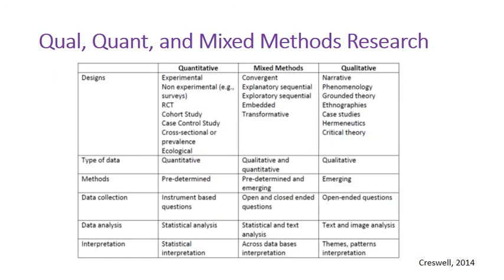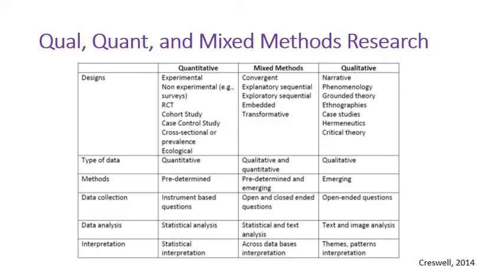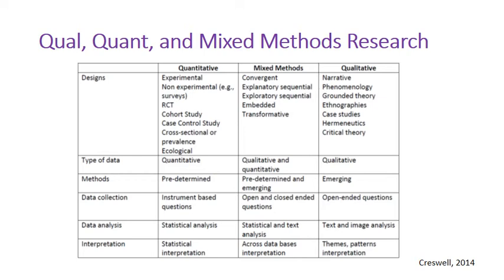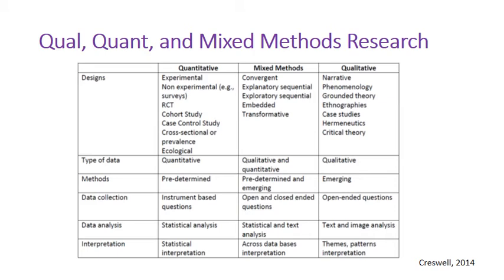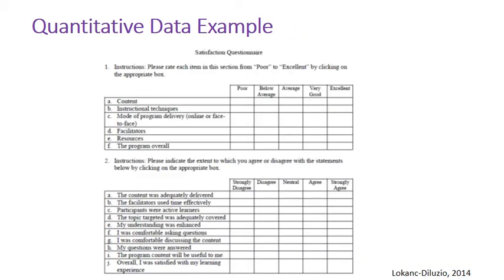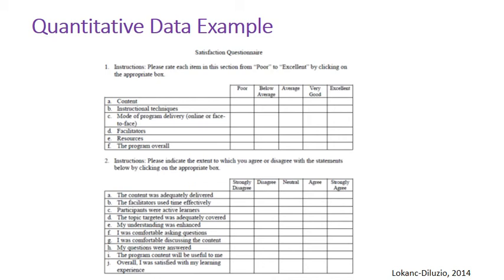HLSC 3260 - Week 2